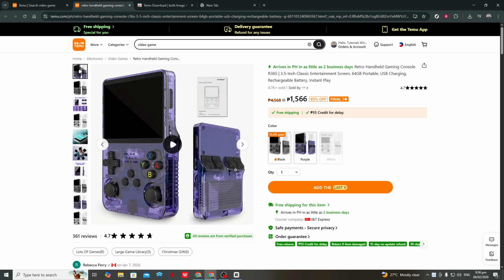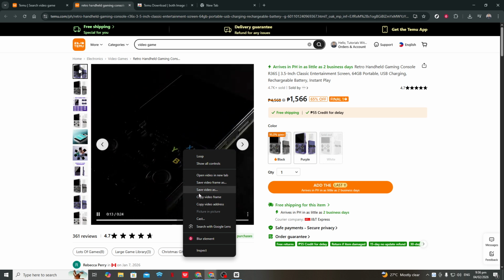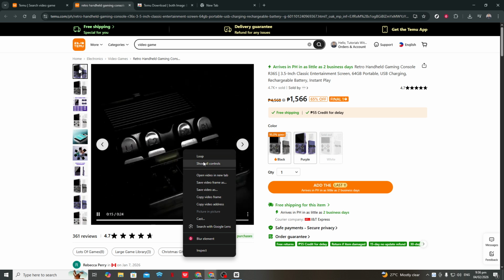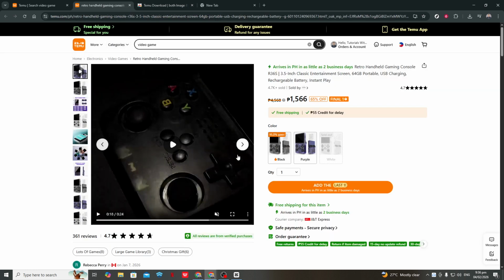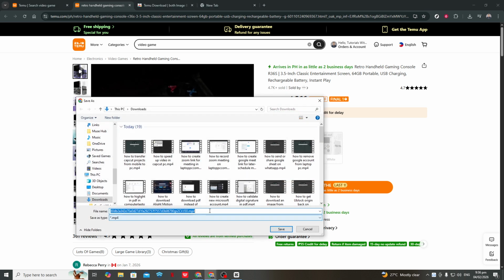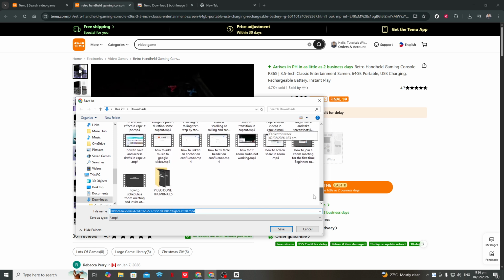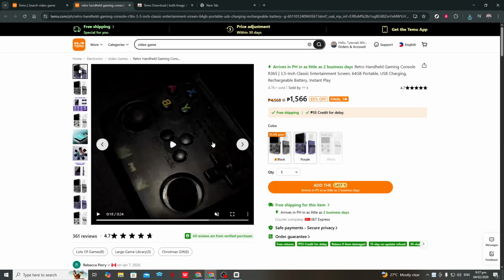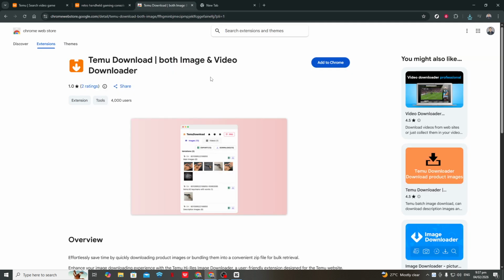How to download videos from temu (Latest Update)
How to download videos from temu

In this video, you’ll learn safe and legal ways to save videos from Temu using official methods. This tutorial explains how to use Temu’s built-in features to save or share product videos, and how to request content directly from sellers.

This guide is perfect for shoppers and sellers who want to keep product videos for reference without breaking any rules.